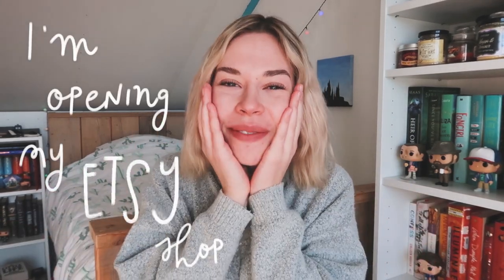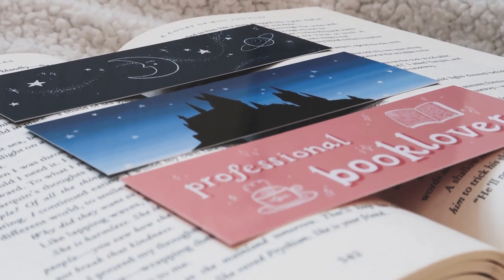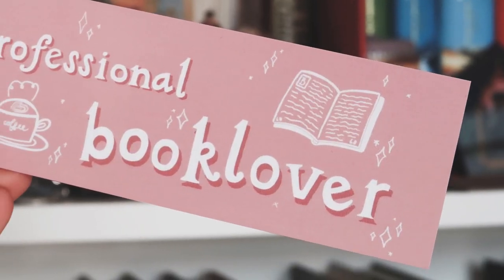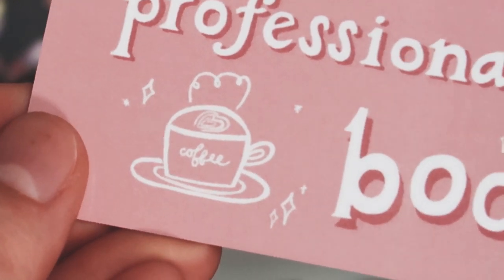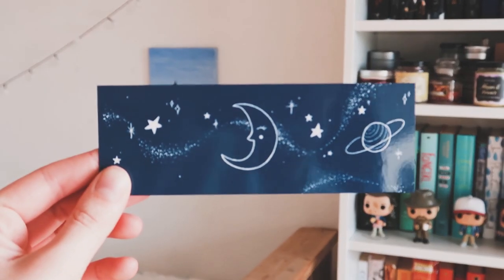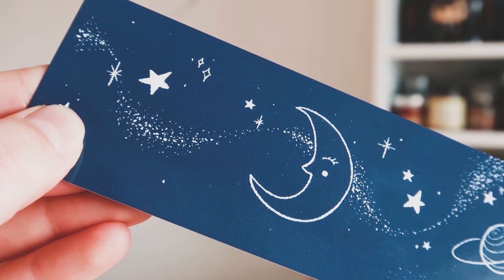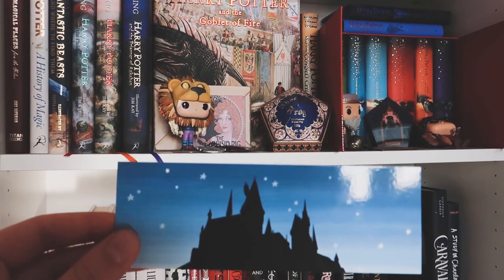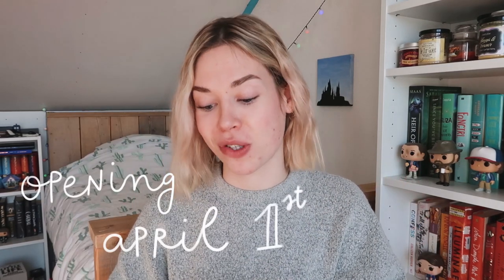SOME EXCITING NEWS 🤩 opening up my etsy shop!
MY ETSY SHOP

I'm BEYOND EXCITED for this new "adventure". On April 1st (no it's not a joke ha ha) I will be opening up my etsy shop! The last 2 months I've been busy designing these 3 beautiful bookmarks & will be selling these in my shop. Are you gonna buy (one of) them? 😄

@BasicallyBrittx 's Etsy

@leoraaileen 's Etsy

Hi guys! I'm a 20-year-old Dutch girl, who is obsessed with books and tv shows!

S N A P C H A T sabiinexxx